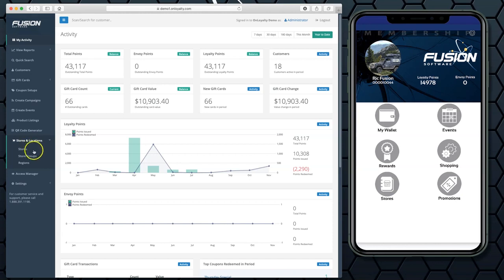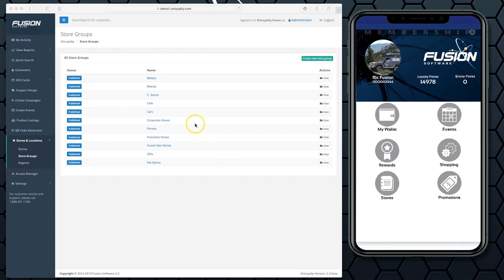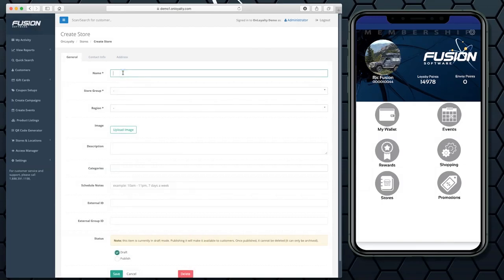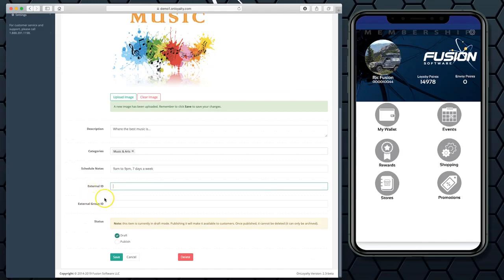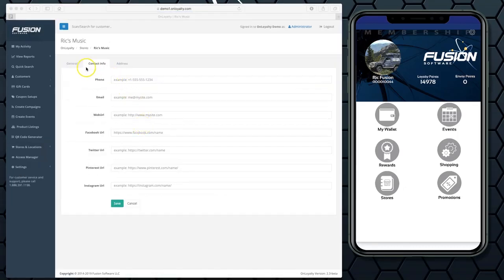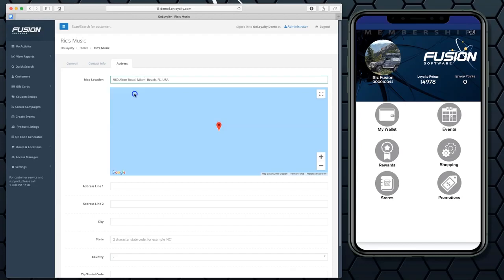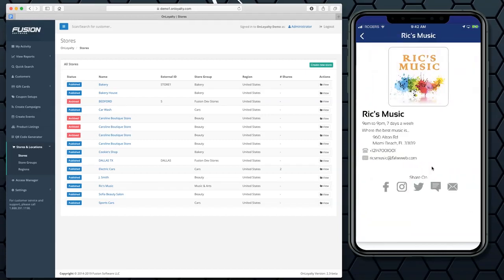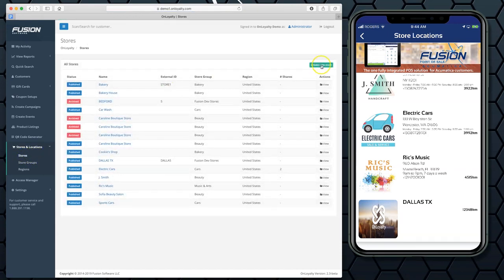Fusion OnLoyalty Manage Regions, Store Groups & Stores